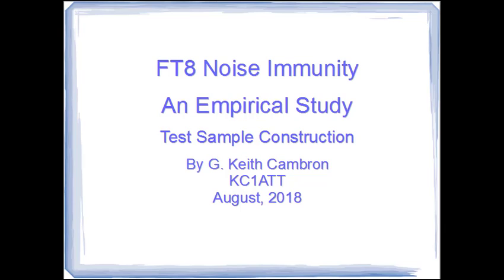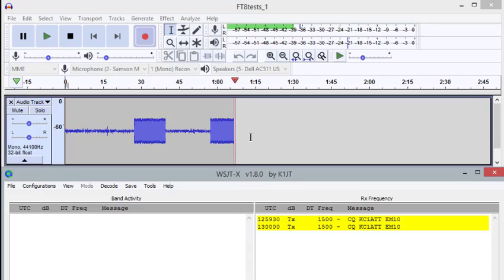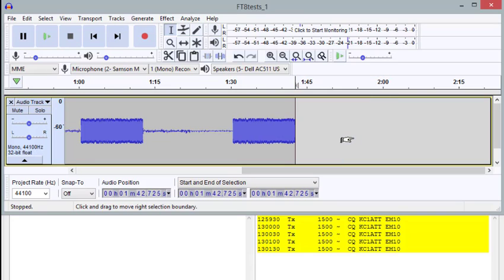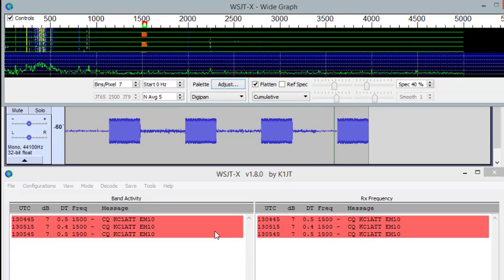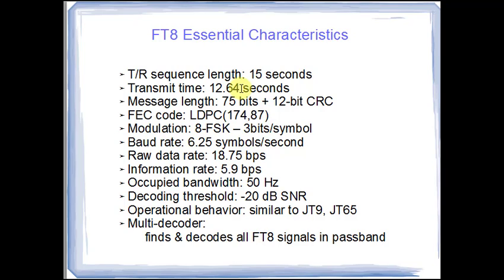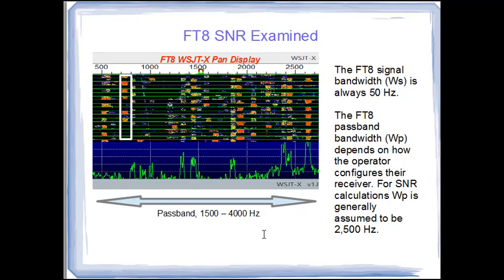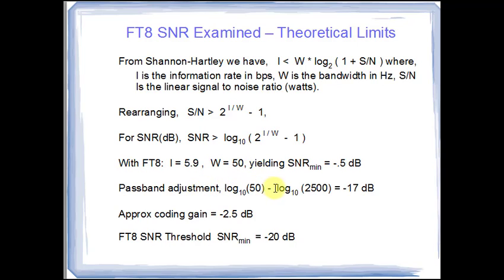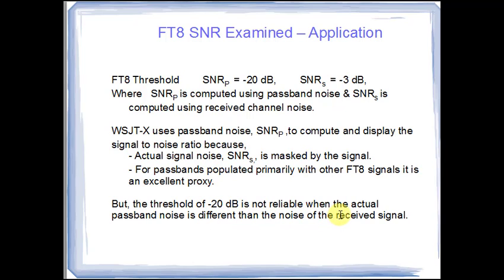FT8 Empirical Study - Test Design and Setup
Software and methods used to test the performance of FT8 in the face of various impairments are described.